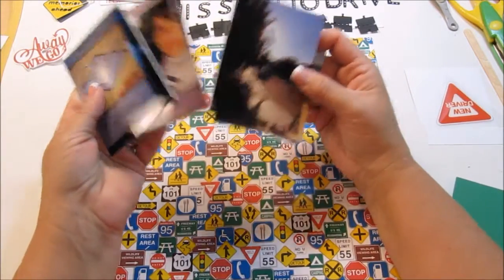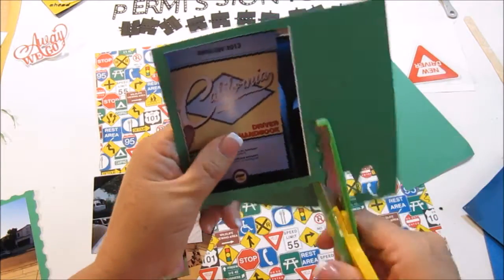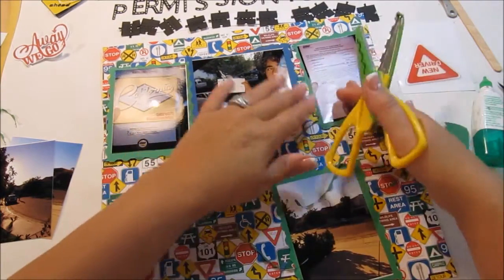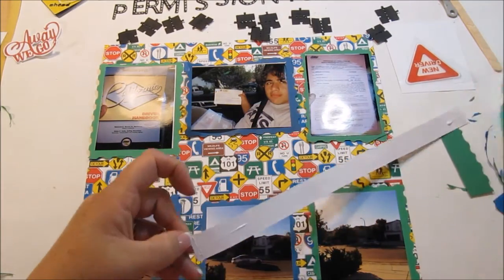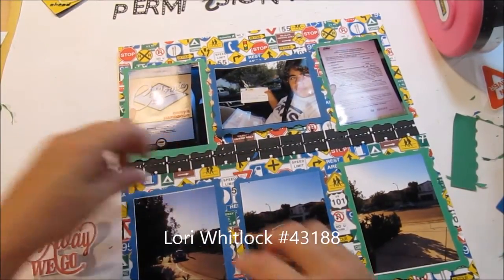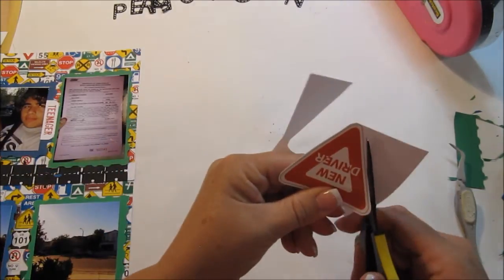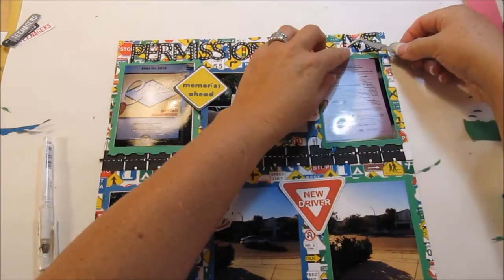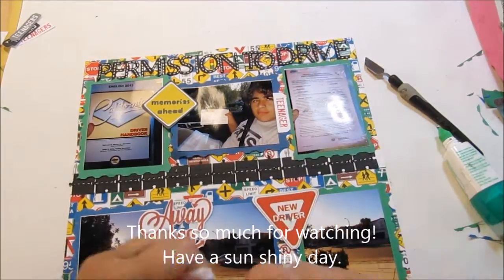Scrapbook Layout - Permission To Drive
Here's a one page layout with 6 pictures. I've used embellishments from the Silhouette, Cricut Explore and other stuff.